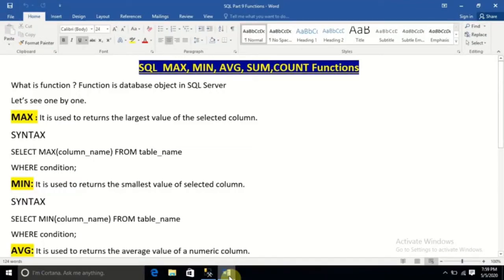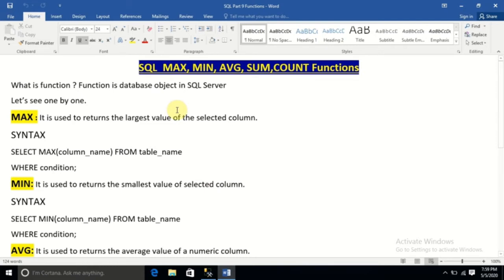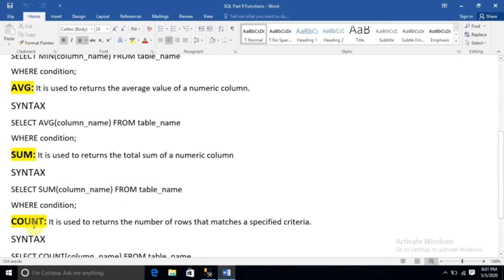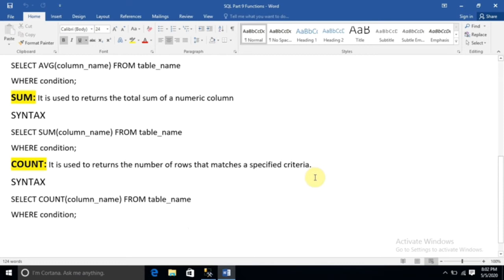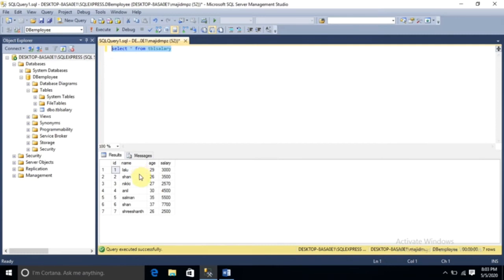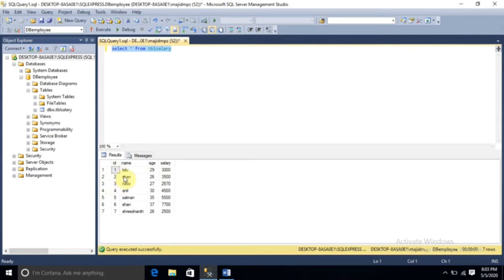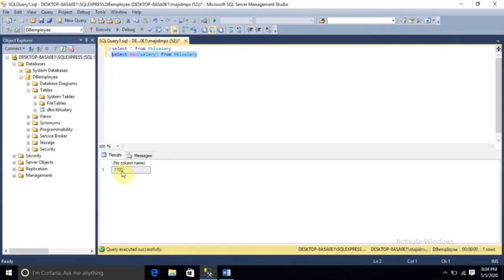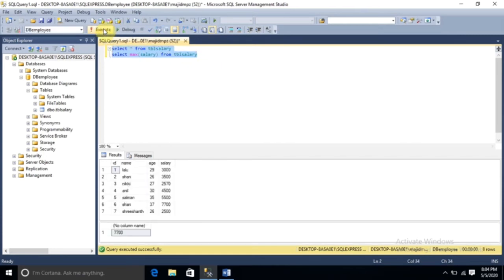SQL Part 9 MAX,MIN,SUM,AVG,COUNT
Introducing about SQL MAX,MIN,SUM,AVG,COUNT Functions